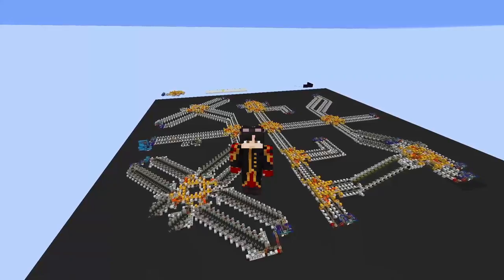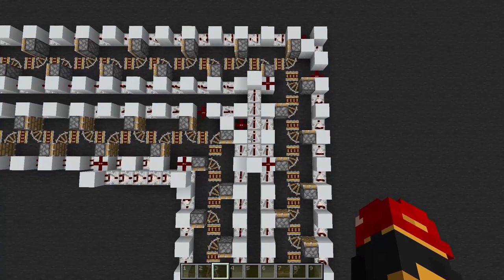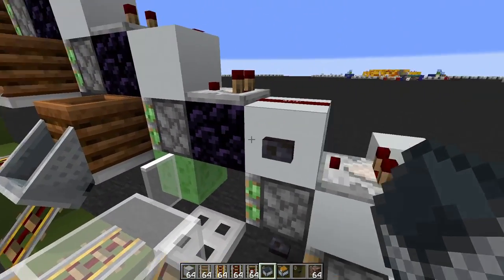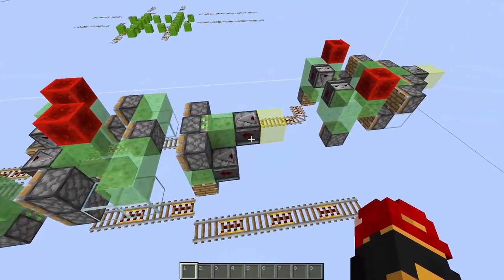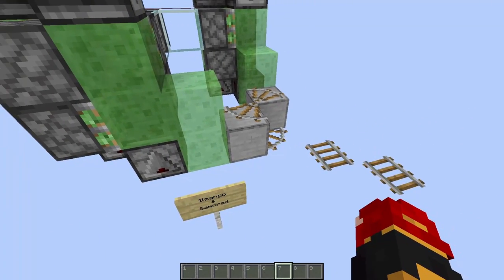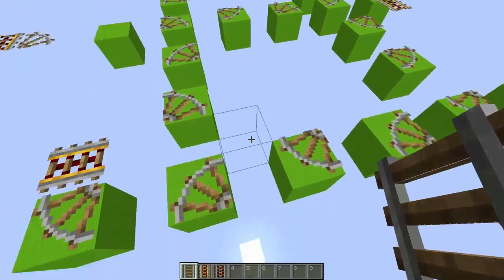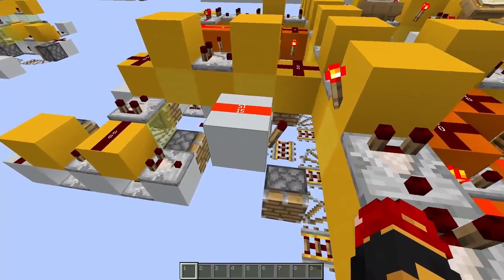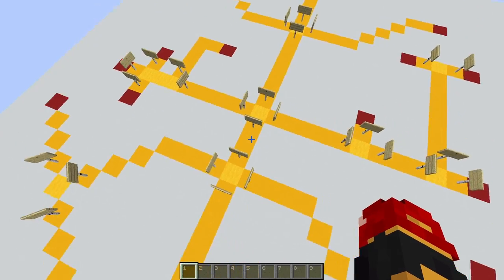P2P Bolt Network - Tutorial | Minecraft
Minecraft 1.16.5+
A piston-bolt network that allows direct routing from any station to any other station. This means that you don't need to return to a hub in order to go to a new destination. It is limited to 16 stations for direct routing, though it can be manipulated to allow for more stations though only being to access 15 stations at a time.

Has stacked compatible varients

This is also a tutorial world, containing everything you may need to make your own network.

00:00 - Showcase
01:15 - Intro
02:12 - Network Explanation
07:25 - Flying Machine Helpers
10:50 - Intersection
14:11 - Encoding
17:53 - Outro

Credits:
-Junctions design
Hexatron:
-Rail separator
Etu